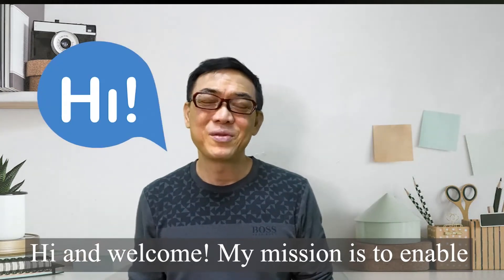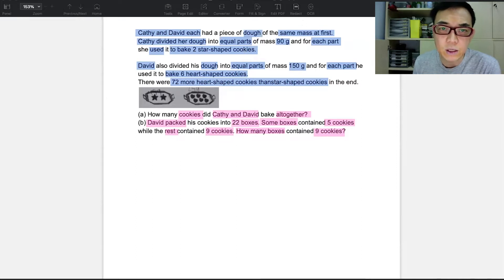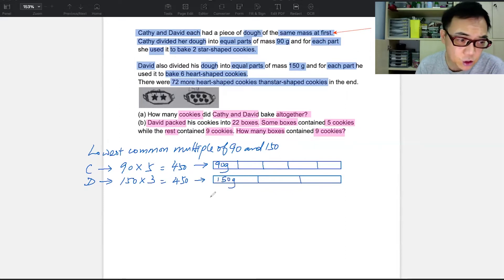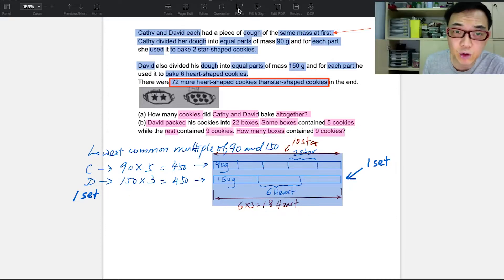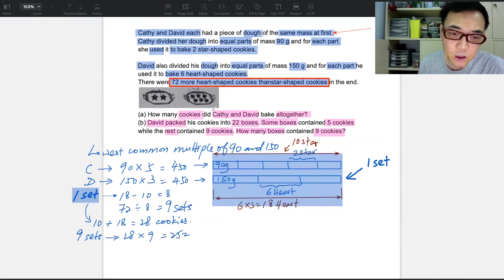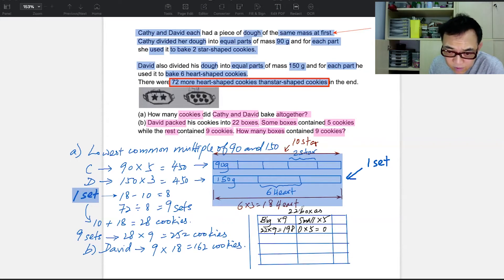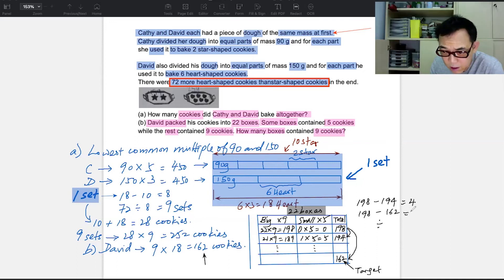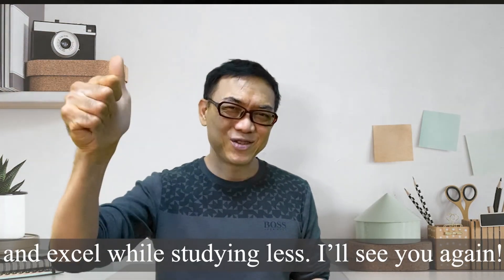PSLE Math 2024 P6 Combi Solution Model, Set Method & Assumption PSLE 2025 Math